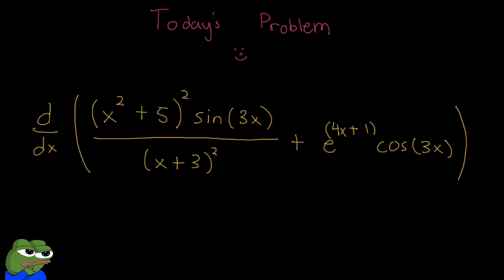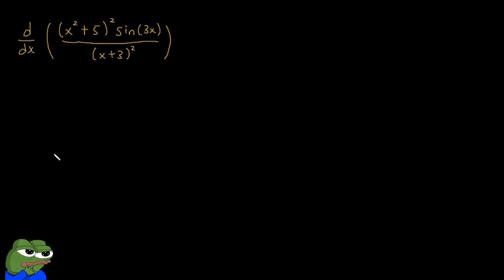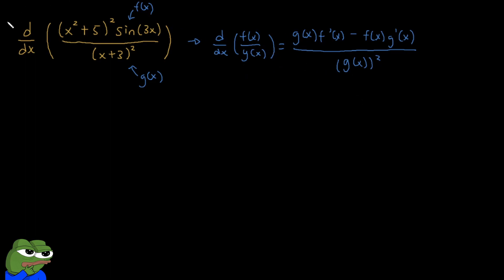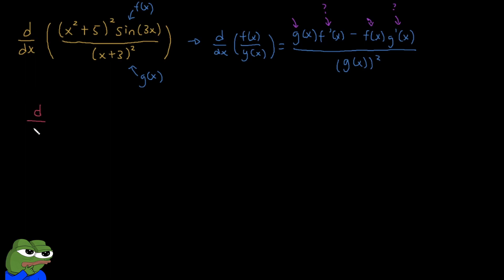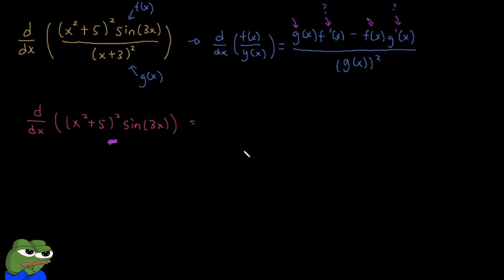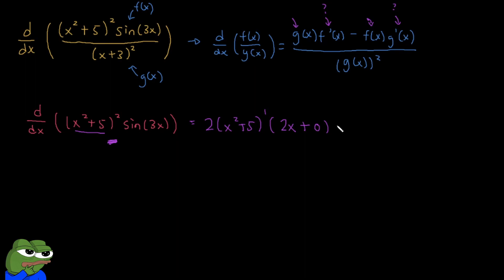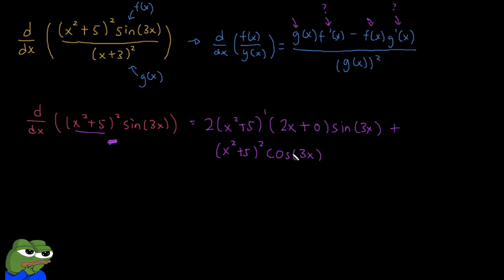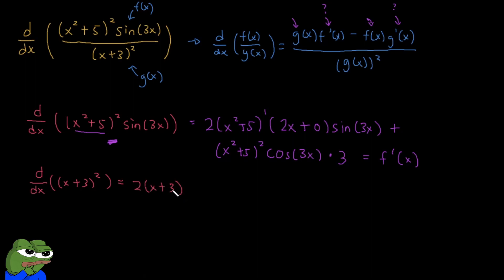The SECRET to Finding Hard Derivatives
In this calculus video, we go over a difficult example in finding the derivative of a function. Here, we take the derivative of a two term function and we apply all of the differentiation rules to arrive at our answer.